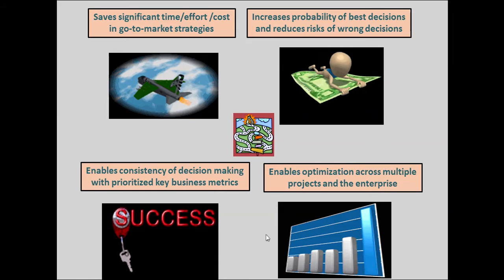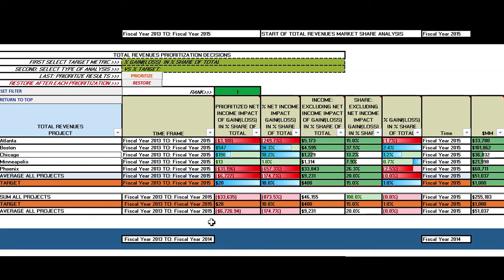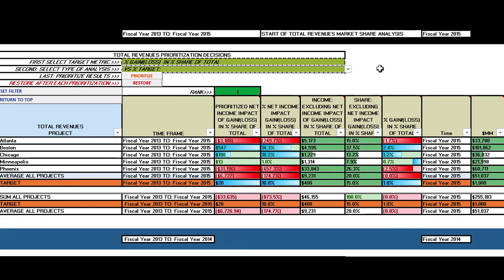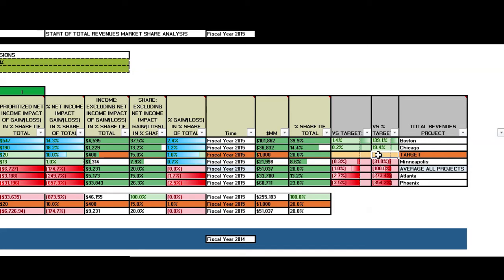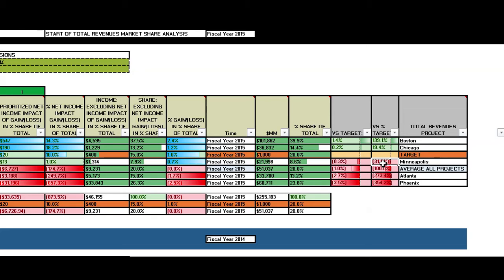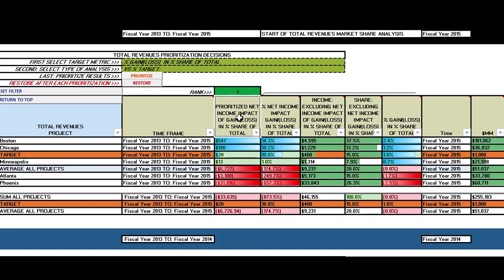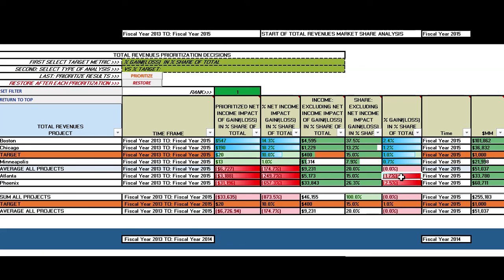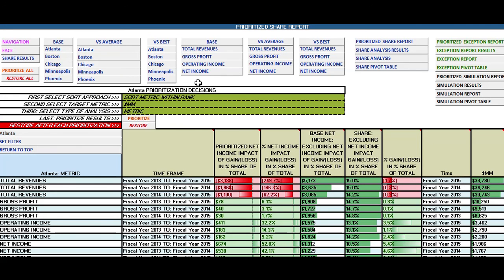Acuitas Introduction: Personalized Benefits: Optimization Across_Multiple Projects